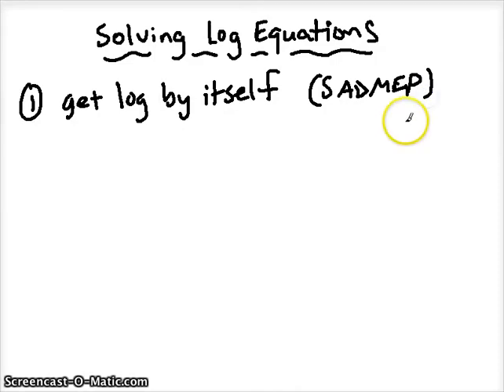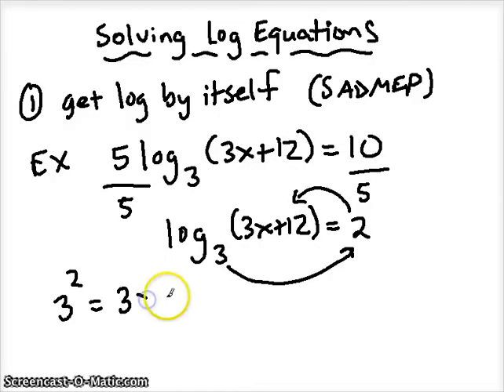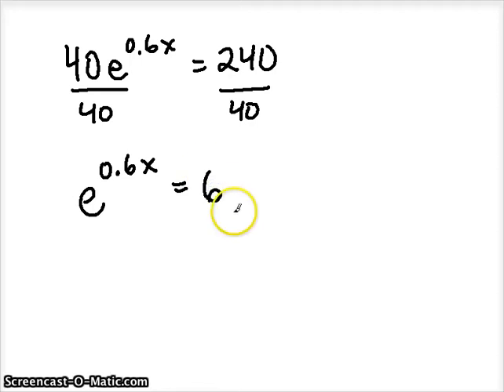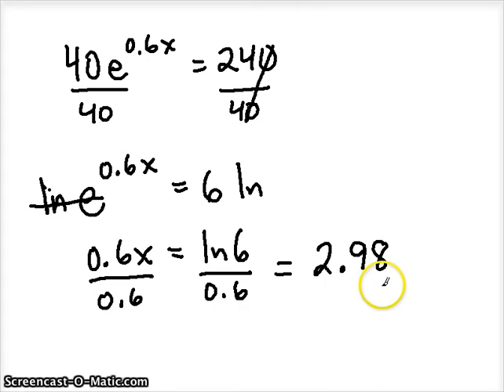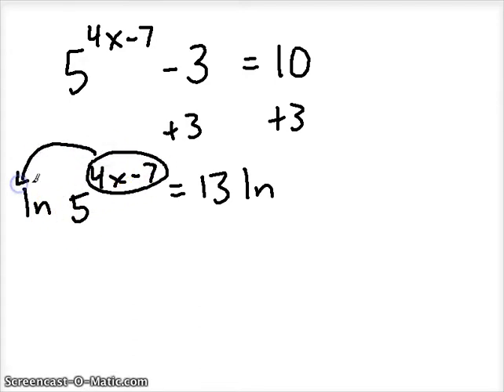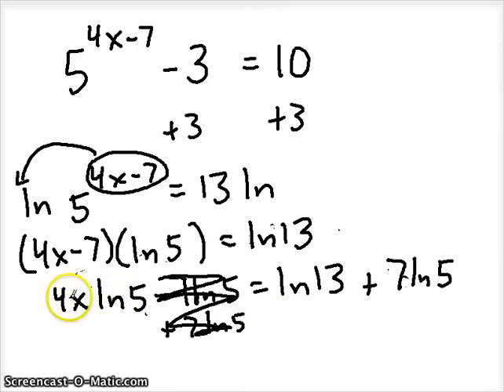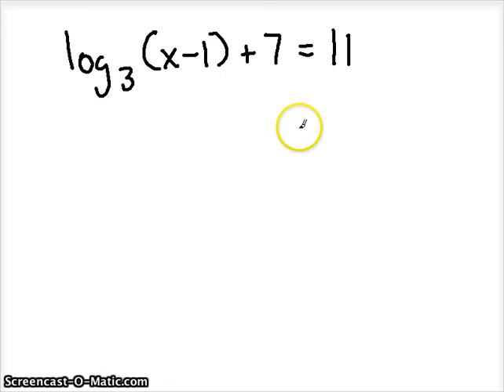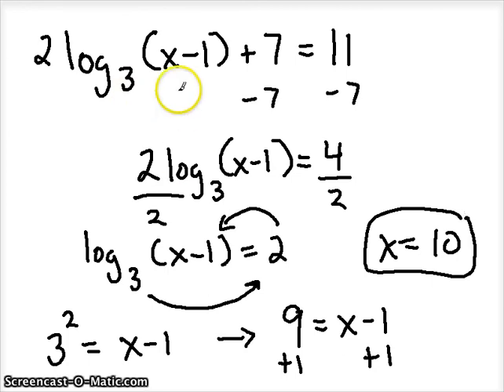Solve Log Equation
Here are some examples of how to solve log equations and also examples of how to use log properties to help solve exponential equations.